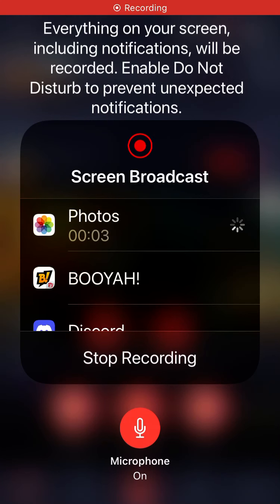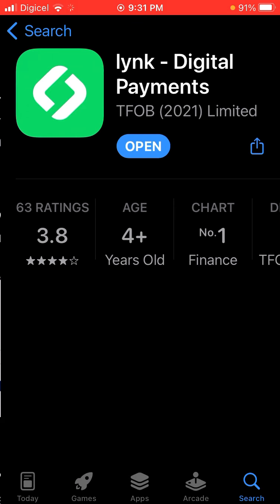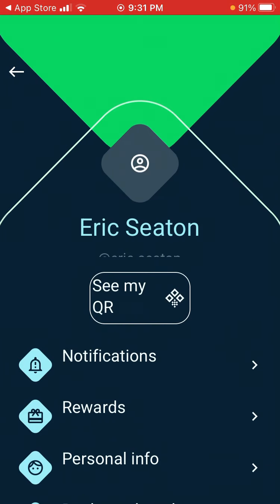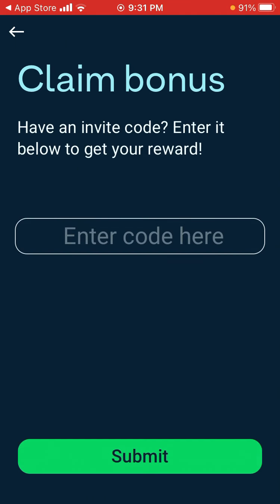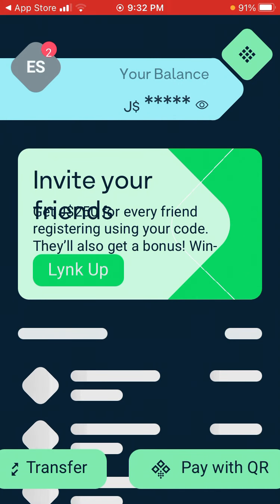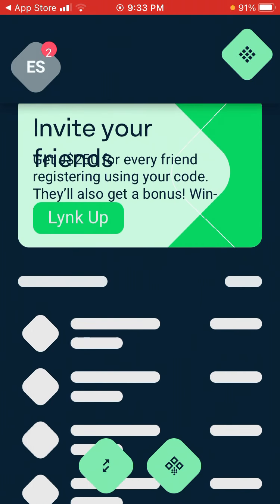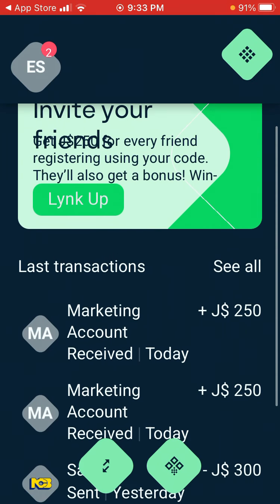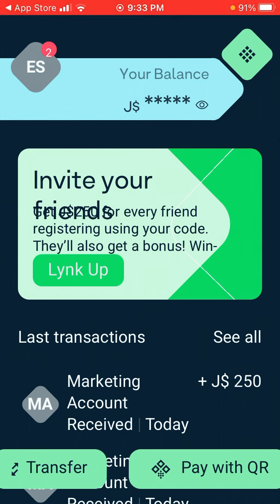Lynk app #1 money 💰 making app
Money making app

"Eric Seaton invited you to join Lynk. Use invite code 5D6EDB after you sign up to claim your J$500 and go cashfree.